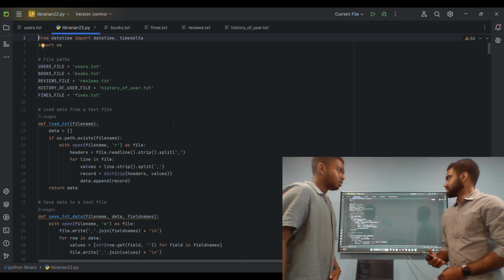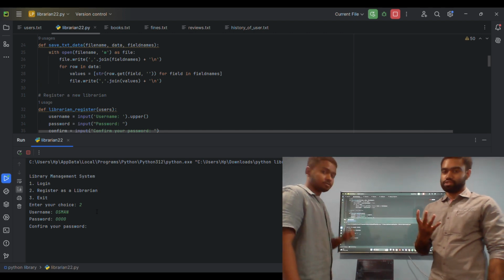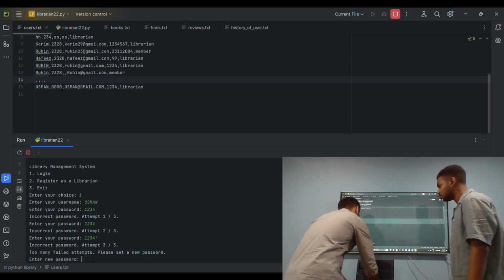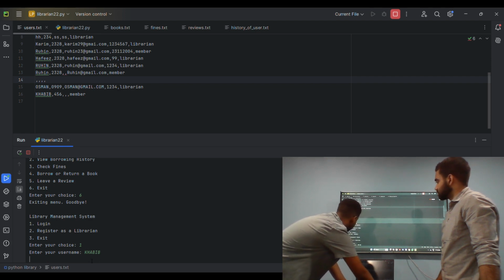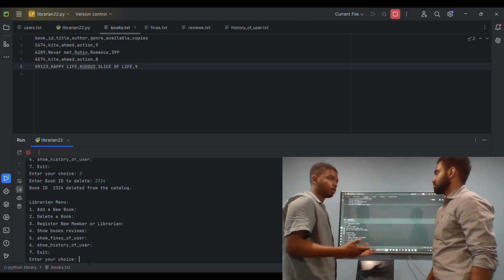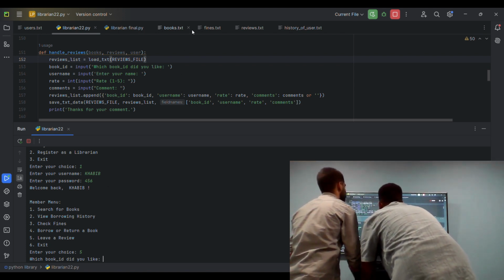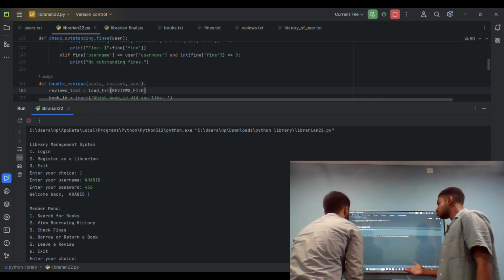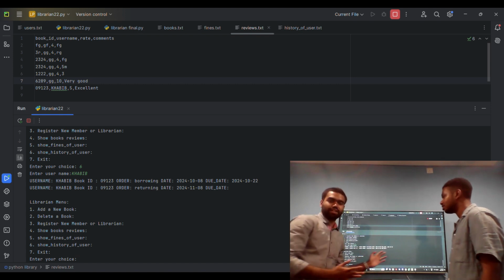Pyhton Library management system Presentation